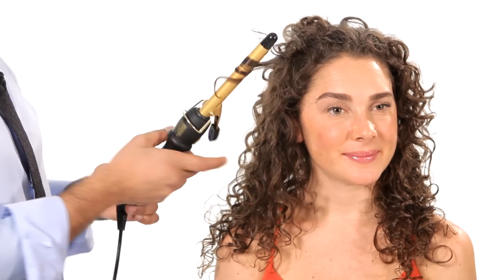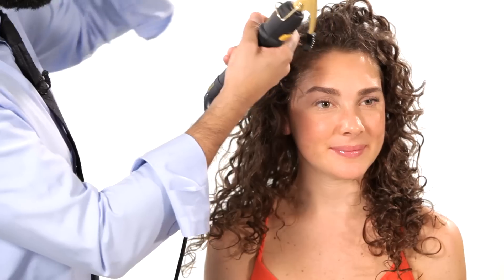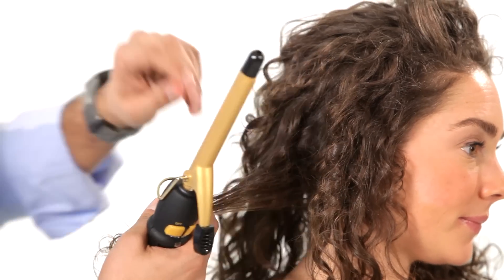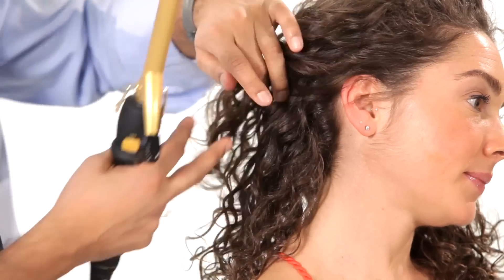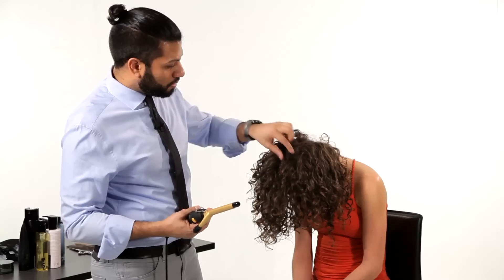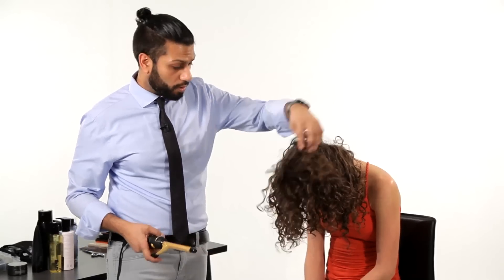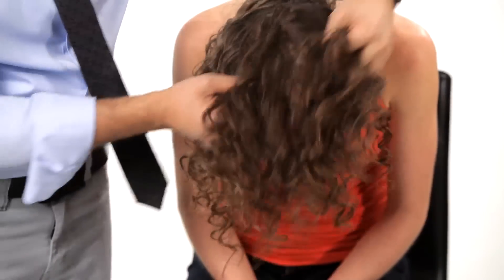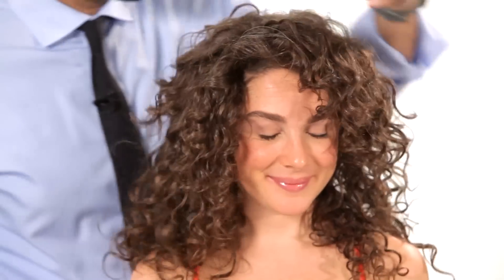Cómo lucir un cabello rizado glamuroso | Tutorial de peluquería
Puedes ver todos los videos sobre Peinados sencillos y con encanto de Howcast

Aprende cómo lucir un cabello rizado glamuroso gracias a la artista Dhiran Mistry del salón de belleza John Barret con este video de Howcast.

[Music]

Hi everybody. My name is Dhiran Mistry and I work at the John Barrett Salon in Bergdorf Goodman. Today I'm with Cassie and we are going to show you how to rock big, beautiful, curly hair. As you see Cassie's all ready got amazing curls, so what I'm going to do, just to enhance the curls a little bit more, I'm going to use a curling iron. Not, a very big one, because as you can see Cassie all ready has some really tight curls going on. Depending on the curls you have, you might want to use a bigger curling iron. I'm just going to take a few small pieces and go over them with this curling iron and then what we'll do is flip her upside down and start to build some more volume inside.

[Music]

Now, doing this to the hair will give some more definition to some of those curls that when you wake up, the hair line seems a bit frizzy or you've been outside and its a bit of a windy day and you just want a bit more definition on some of these frizzy bits.

[Music]

With a lot of people with curly hair, the hair line tends to act a little bit differently. I would especially pay close attention to the hair line. These are the bits that become more frizzy. Anything that touches your clothes or where you sweat on your hair line, those parts will start to misbehave.

[Music]

What I'm doing now is picking up some of the pieces that I can see are a little bit frizzy or less defined. I'm not separating the hair to much, I'm grabbing a curl that all ready exists and making it a little more defined. I'm not breaking up the natural curl to much. Once you've added some more curls, just to create some more volume . . . Could you flip your hair forward for me? Flip your head upside down, give it a really good shake, shake out all those curls, and you can put a bit of hair spray on if  you need to get it to stick. Put a touch of hair spray in there and then really fluff it up. Now, that the hair has got a little bit more definition to it you can play around with it a bit more. Then, flip your hair back and there we have it, how to rock some big glamorous curls.